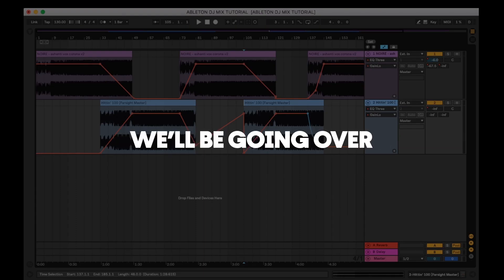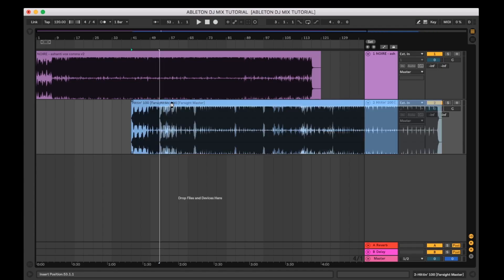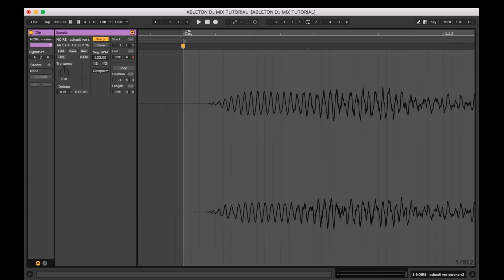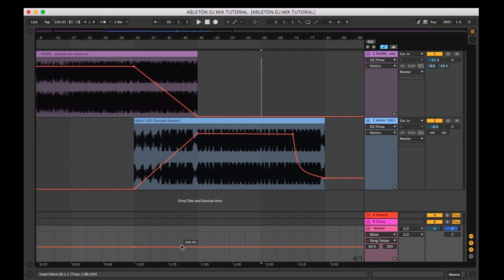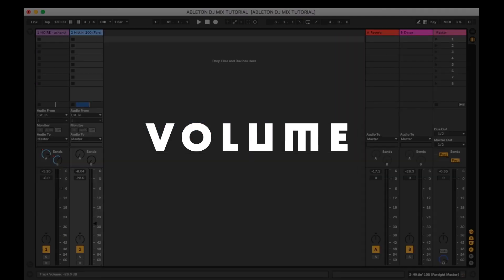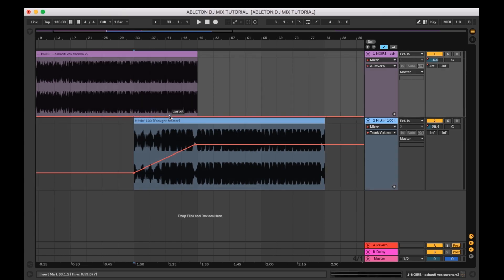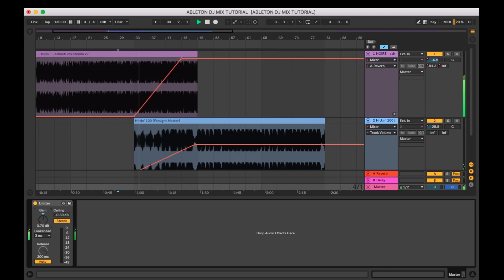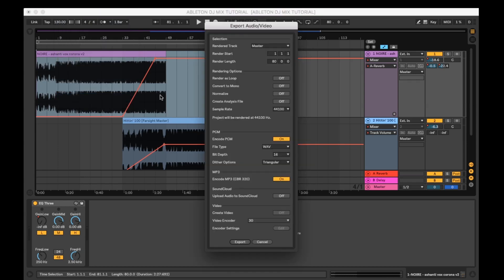Beginners Guide to making DJ Mixes in Ableton Live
In this This Beginners guide, we'll be going over the basics of creating DJ Mixes in Ableton.
From time stretching your audio files to synchronise perfectly, to EQ automation using 3 band equalisation to arrangement and FX using Ableton Live's send and return features.

Big up Noire & Farsight for the trax!